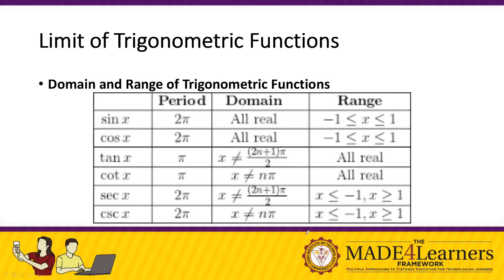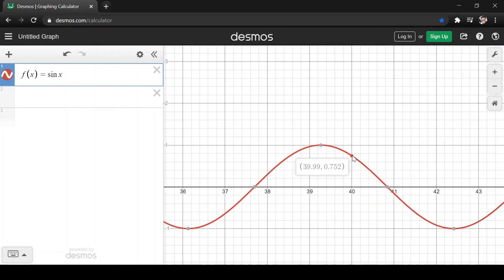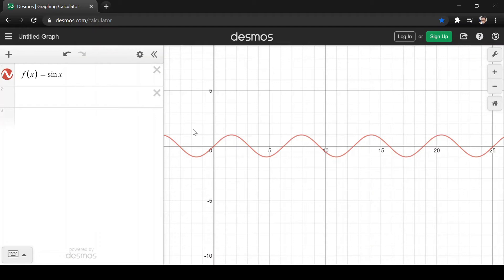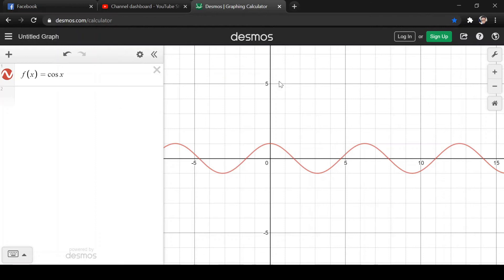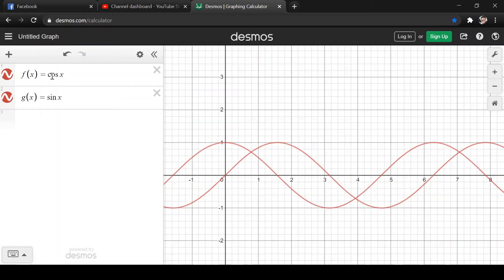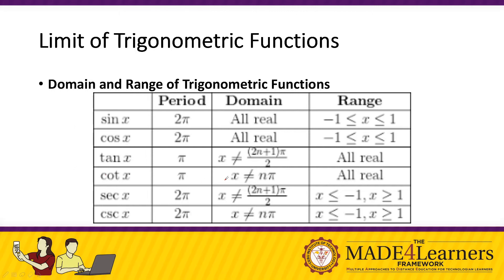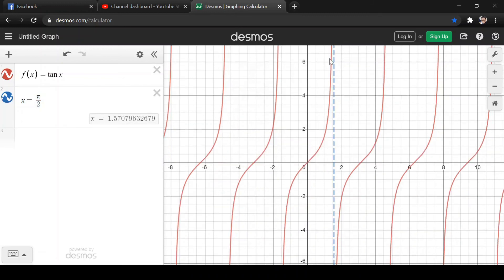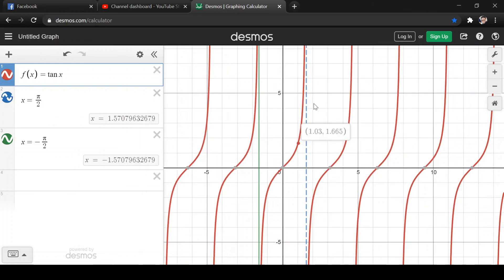Lesson 3 Limits of Trigonometric Functions Part 2 Domain and Range of Sine, Cosine and Tangent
In this video, we are going to review some important concepts in trigonometry which will matter in evaluating the limits involving trigonometry. (Sine, Cosine and Tangent)

Credits
Editor : Kenta Chiba